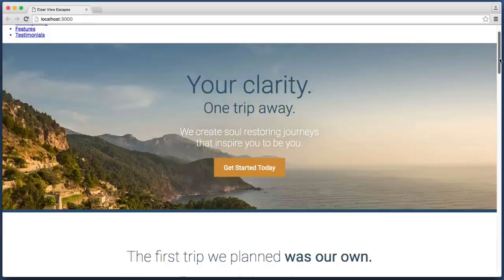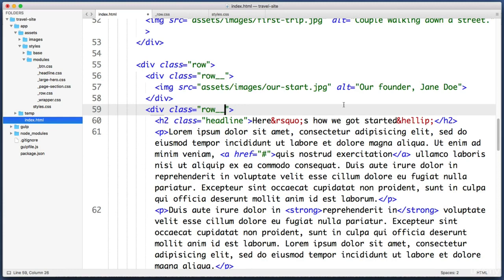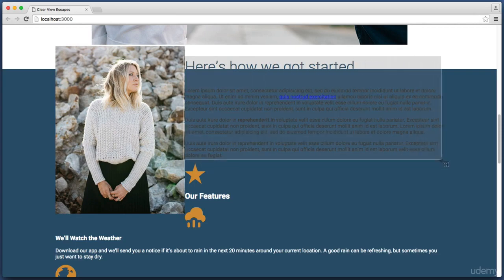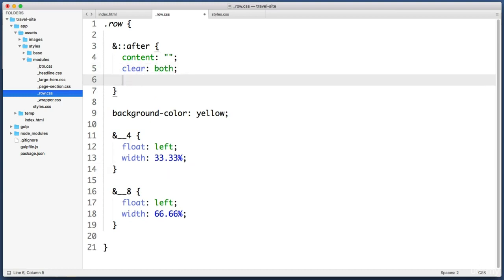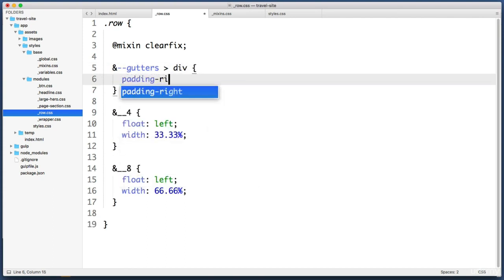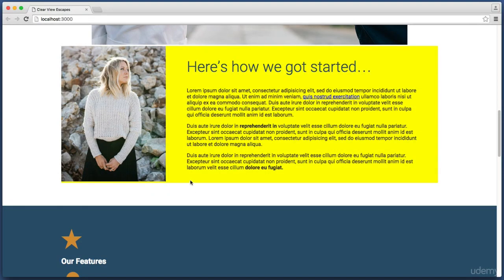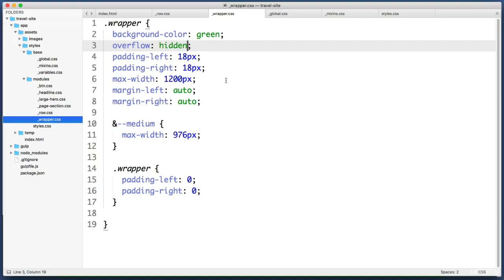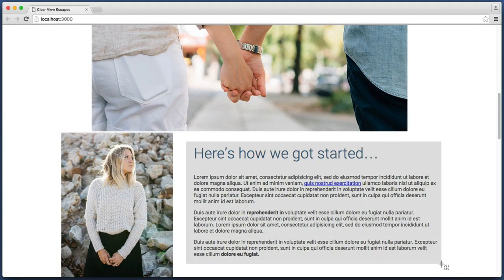20. Column Layout Block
20. Column Layout Block